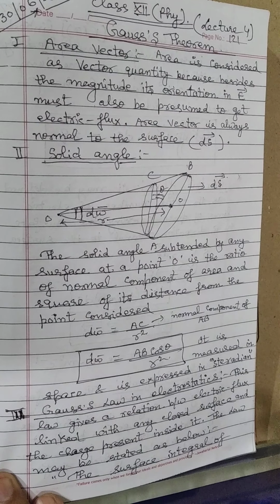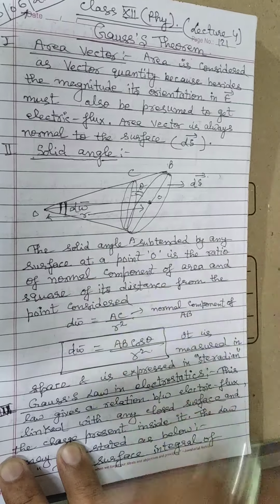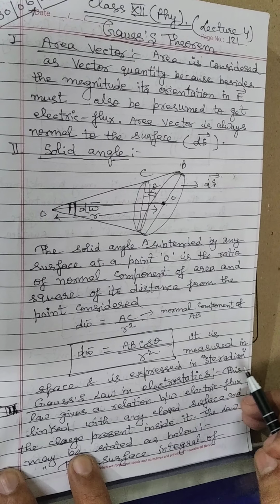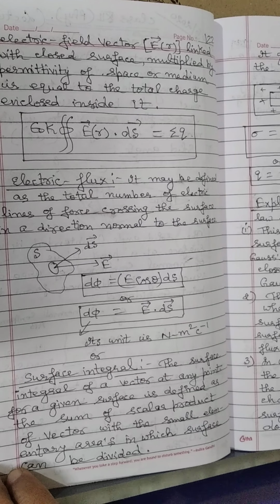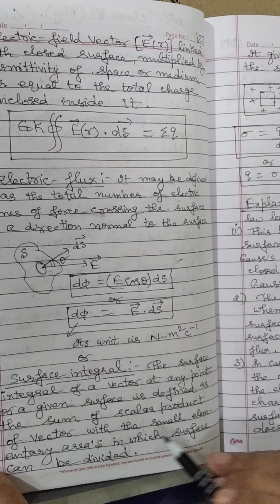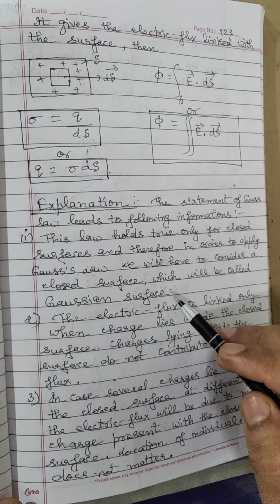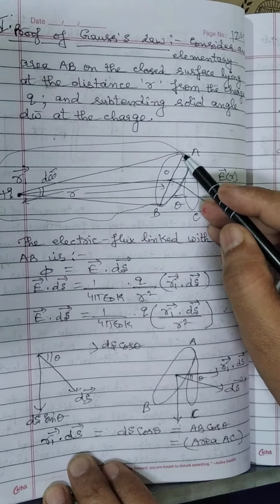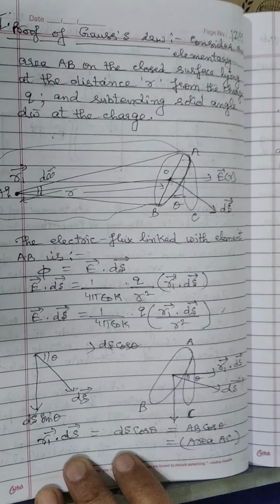Class 12 physics gauss theorem lecture 4 a